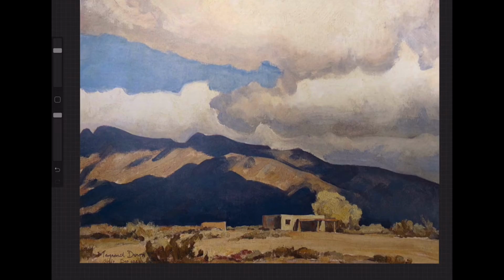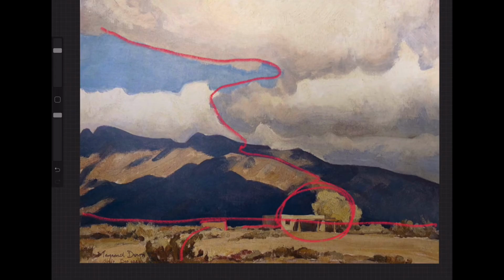How to Paint Clouds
Another in the weekly series on composition. This week I'm going to show you a quick drawing and three photographs of clouds and two paintings by Maynard Dixon.  You might say that clouds are kind of specific in a course on composition but even if you paint still life and figures and may never paint clouds this is an example of how we can massage and orchestrate the things in our painting to engage our whole picture plane more effectively.

Go here to receive monthly videos and the also Free 20-Minute video “Mastering Composition: Four Fundamental Principles to Dramatically Improve Your Paintings.”  IANROBERTS.COM

FAVORITE PENCIL
Blackwing Matte Pencil